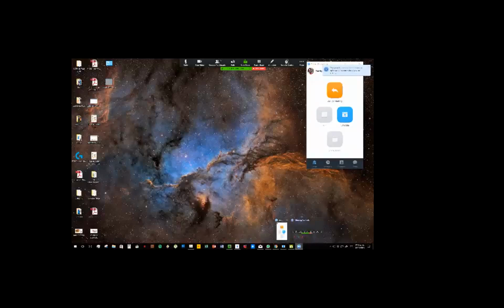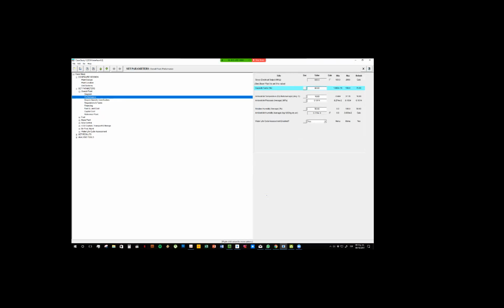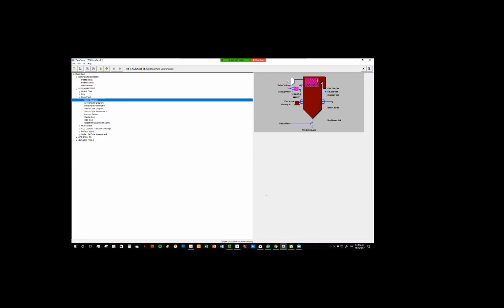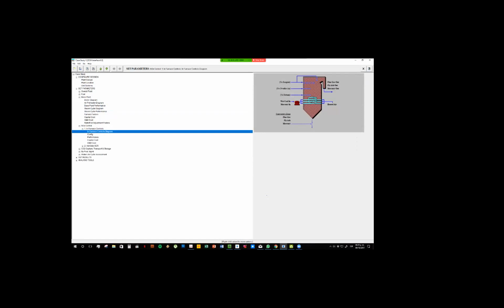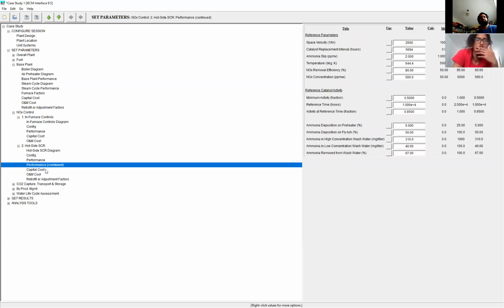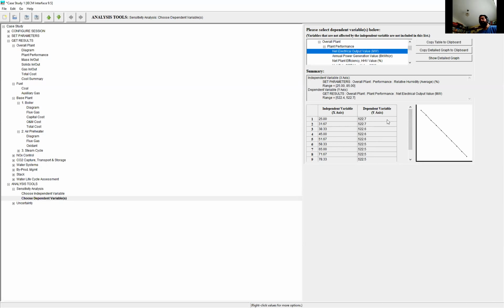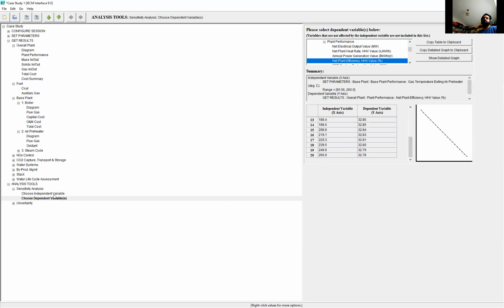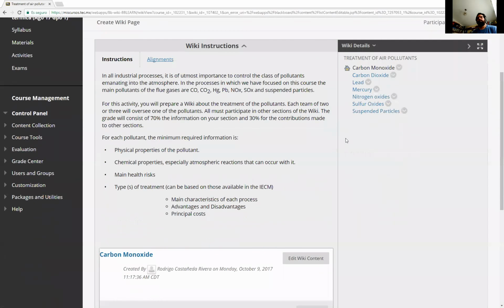TUEET 9Oct17 IECM Class